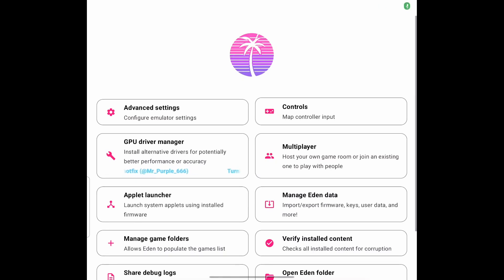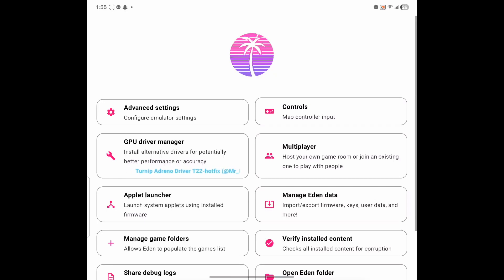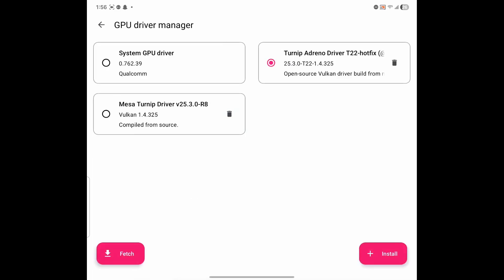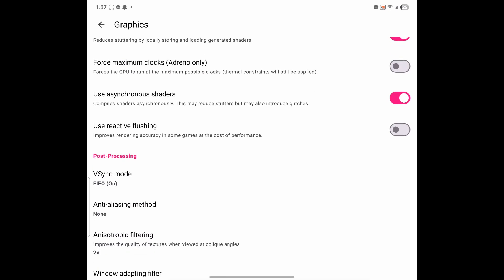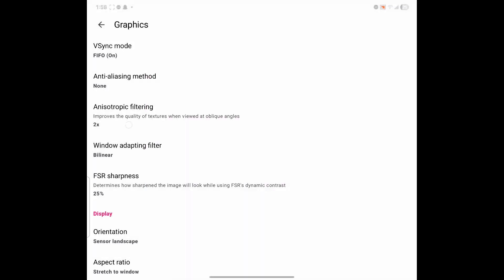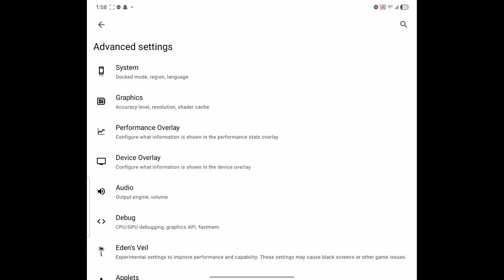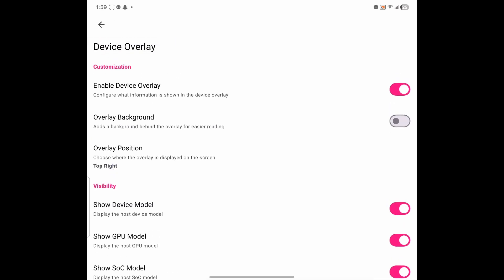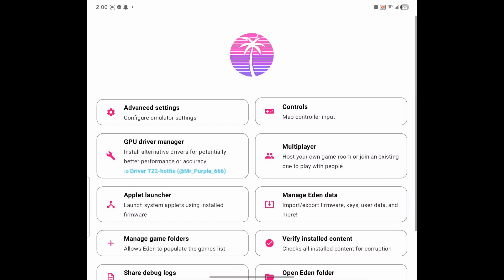Beginner switch emulation settings guide for better FPS and optimization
In this video I'll be using my galazy z fold 6 to show beginners the general settings to check when installing the switch emulator on android using the eden switch emulator.

📱 My Phone – Galaxy Fold 7
🎮 Emulator Gaming Controller
💾 SD Card – SanDisk 256 GB
📐 Fold Gaming Stand
⚡ Fast Charger
❄️ Gaming Fan for Android

📌 About This Series:
Fold Gaming is all about testing if foldable phones and Android devices can replace handheld consoles. From childhood favorites like Mario, Sonic, Zelda, and Pokémon, to heavier games like Bayonetta and Resident Evil, this series pushes mobile hardware to its limits.

 * 00:00 - Eden Emulator Main Menu
 * 00:51 - Opening "GPU driver manager"
 * 01:06 - Tapping "Fetch" to find drivers
 * 01:13 - Expanding the "Mr. Purple Turnip" driver section
 * 01:29 - Opening "Advanced settings"
 * 01:32 - Opening "Graphics" settings
 * 01:38 - Changing "Resolution (Handheld/Docked)"
 * 01:44 - Selecting "0.75x (540p/810p)" resolution
 * 02:35 - Changing "Anisotropic filtering"
 * 02:40 - Selecting "2x" for Anisotropic filtering
 * 02:57 - Changing "Aspect ratio"
 * 03:00 - Selecting "Stretch to window" for Aspect ratio
 * 03:12 - Opening "System" settings
 * 03:35 - Opening "Performance Overlay" settings
 * 04:08 - Opening "Device Overlay" settings
 * 04:19 - Opening "Eden's Veil" settings
 * 04:39 - Returning to the main menu
 * 04:59 - Returning to the game library